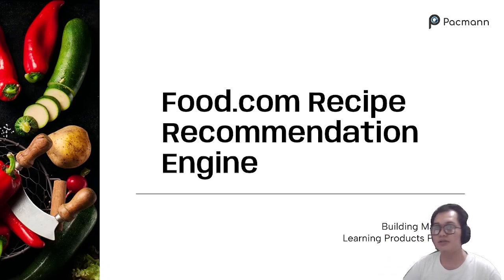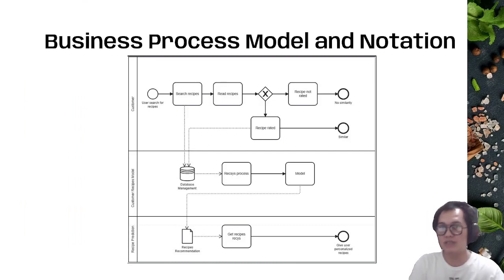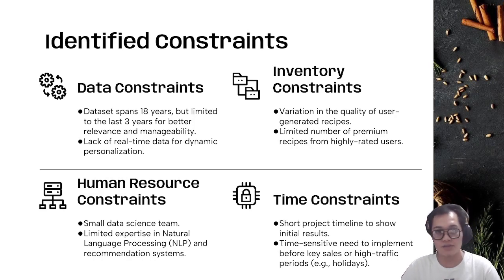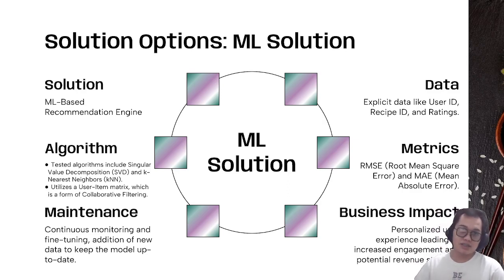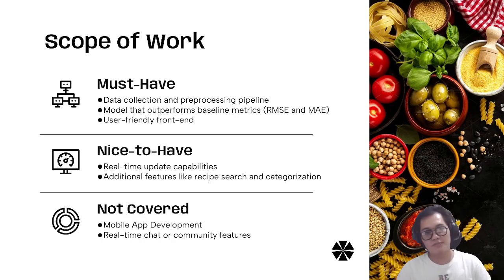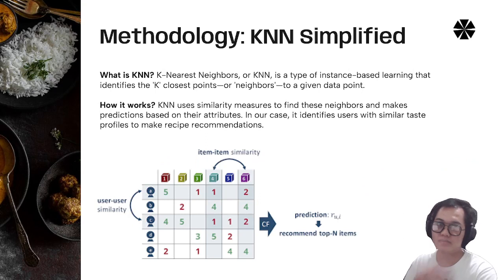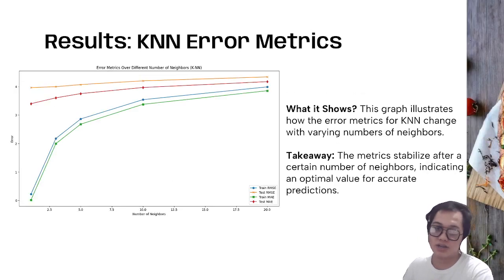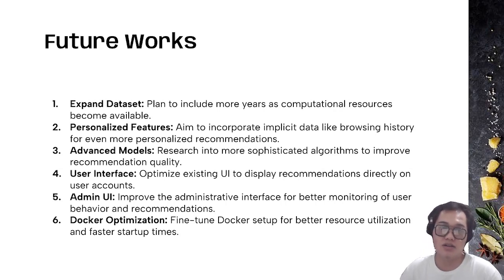Building Machine Learning Products Project Pacmann - Food.com Recipe Recommendation Engine